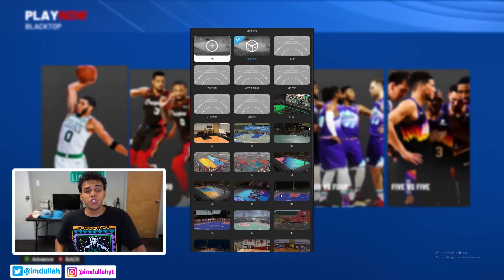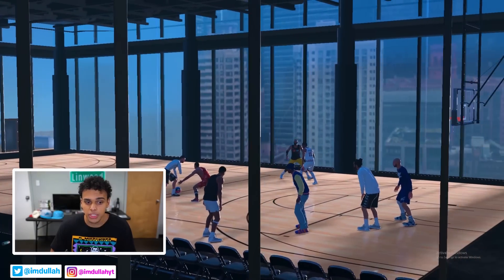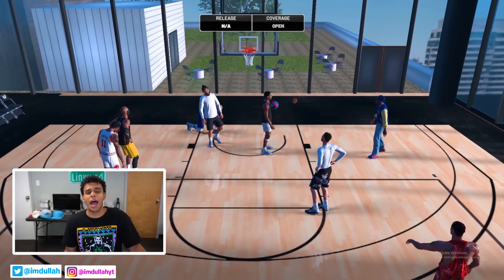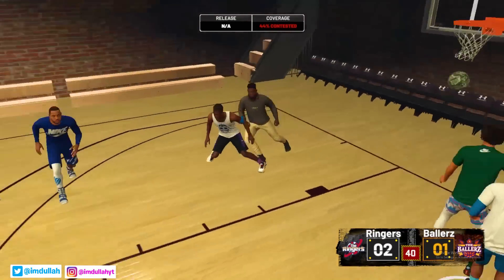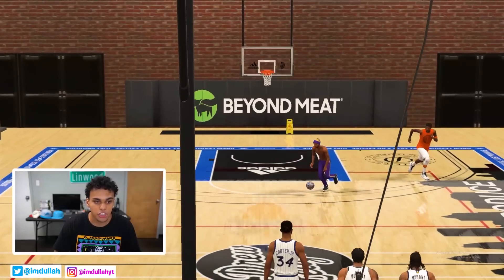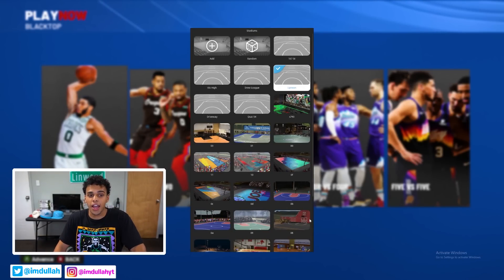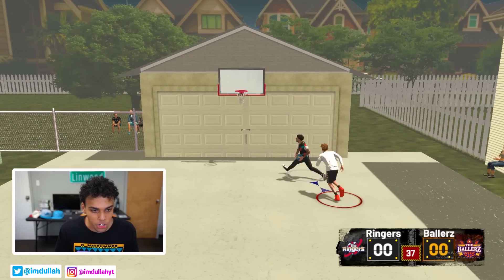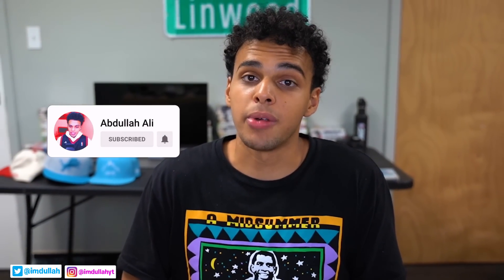Playing Backyard Basketball in NBA 2K!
In today's video I unlocked 5 hidden courts in NBA 2K22...and one of them is a driveway basketball court!